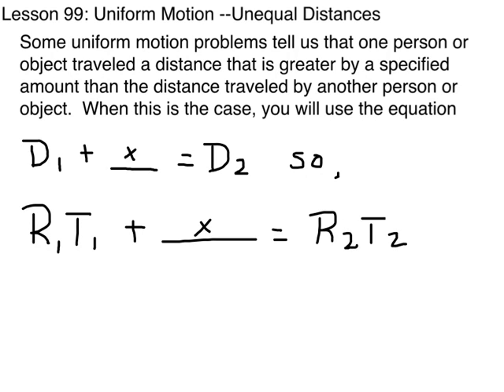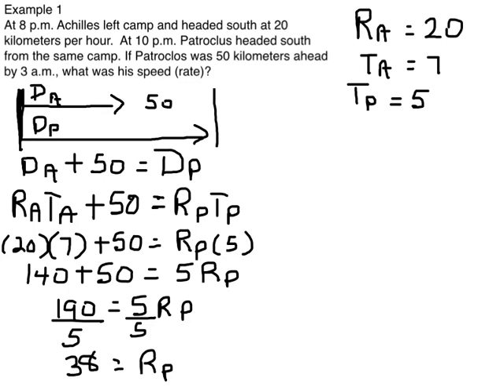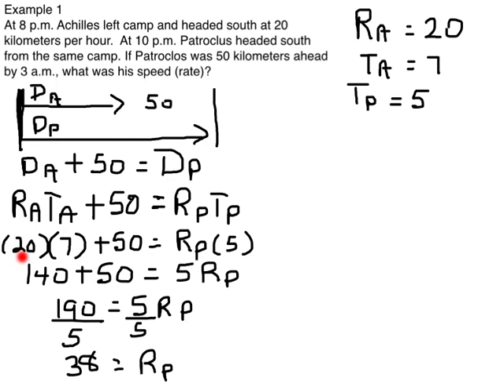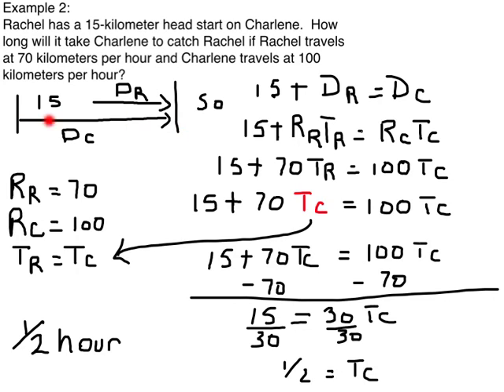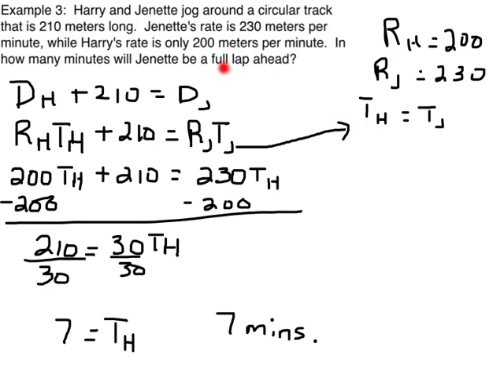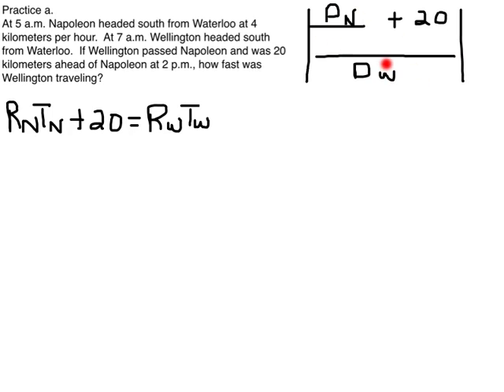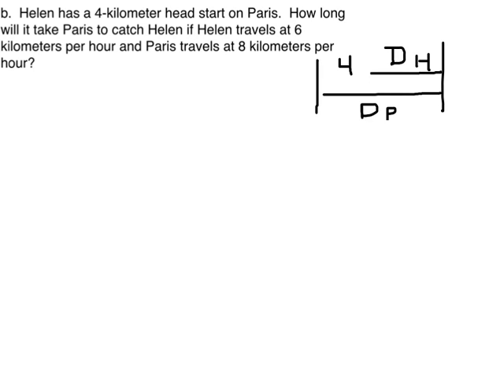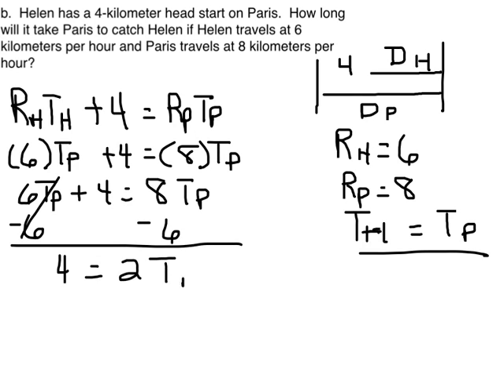Algebra 1 - Lesson 99